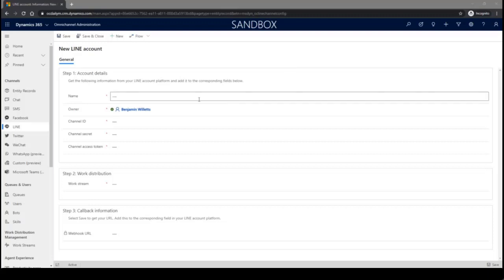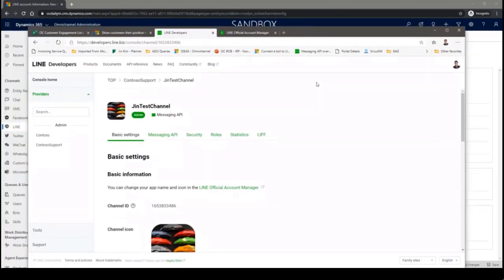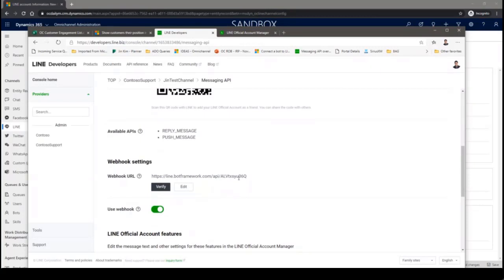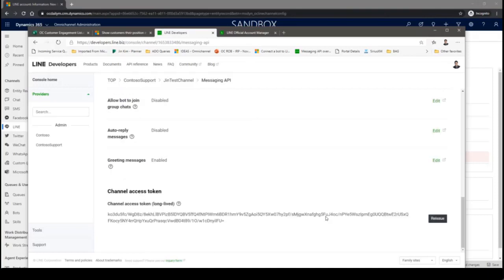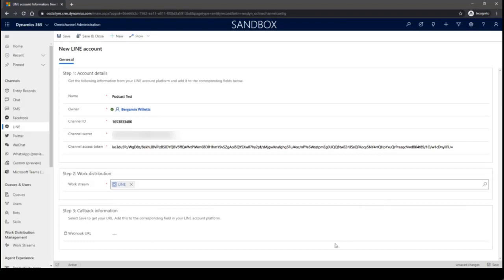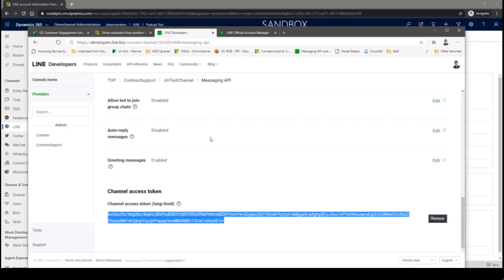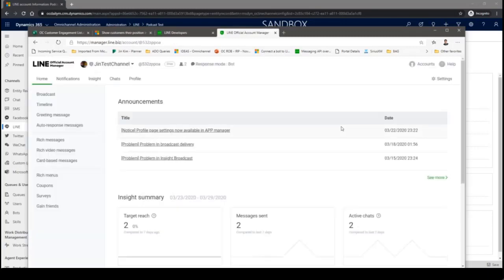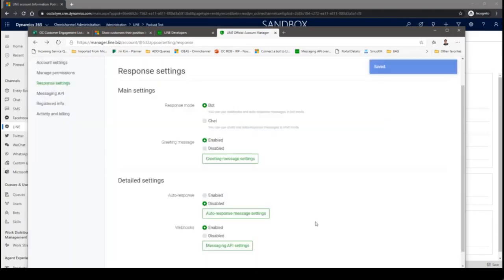Set up the LINE channel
This video provides an overview of how to set up the LINE social channel in Dynamics 365 Omnichannel for Customer Service.